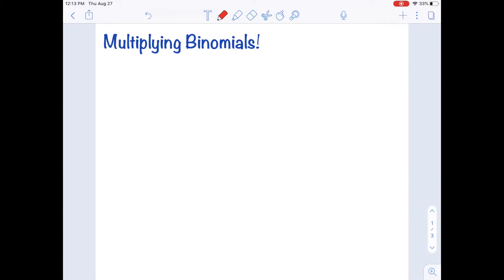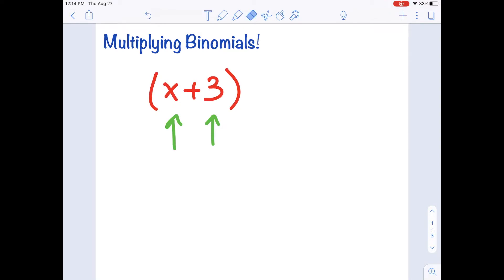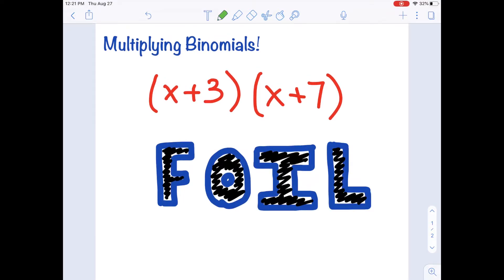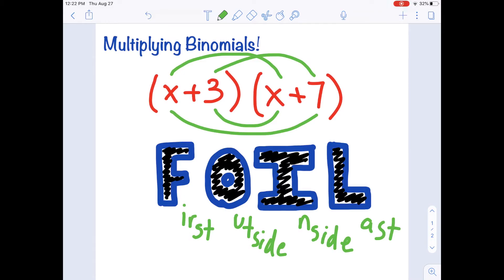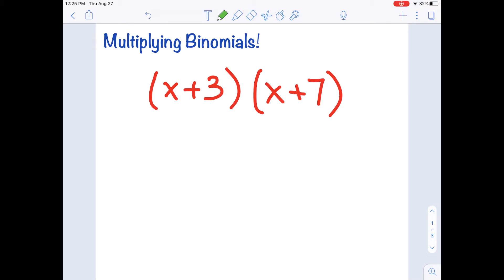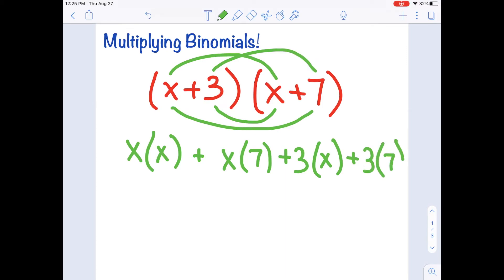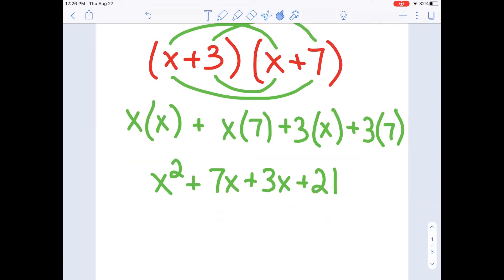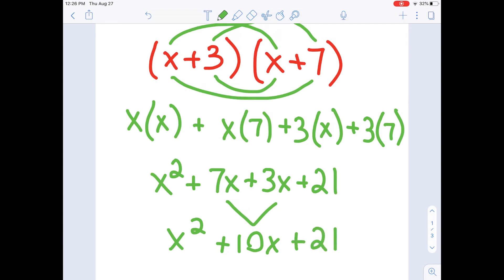Multiplying Binomials FOIL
This video will teach you how to multiply two binomials using the acronym FOIL.